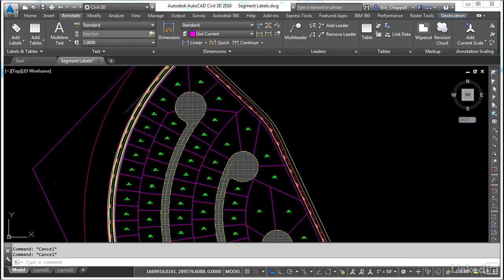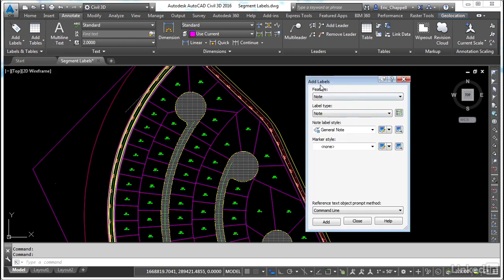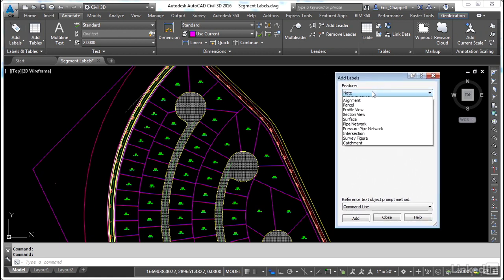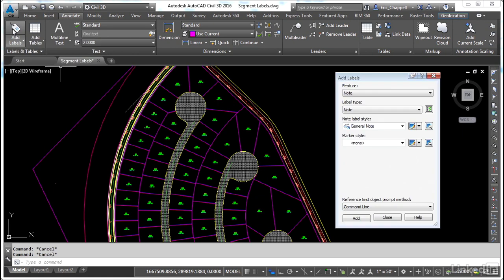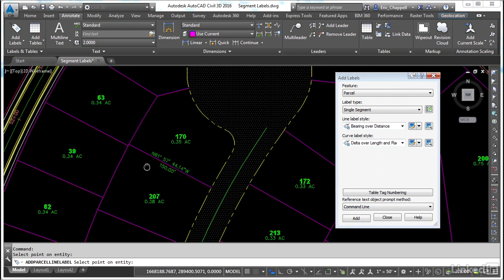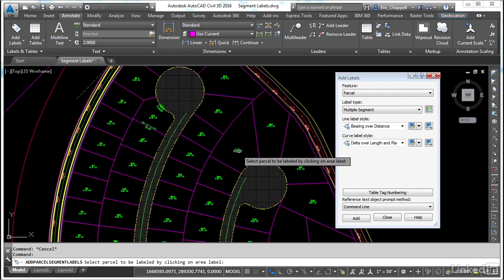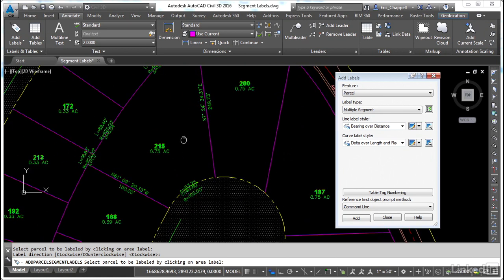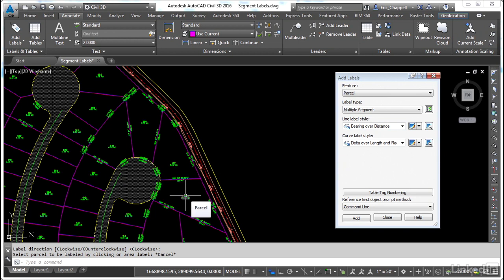22 Create segment labels